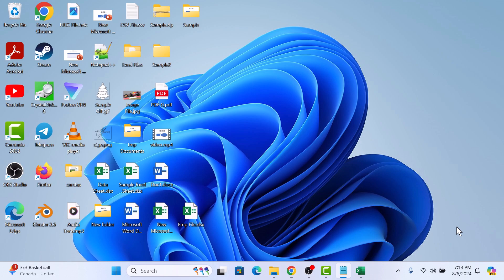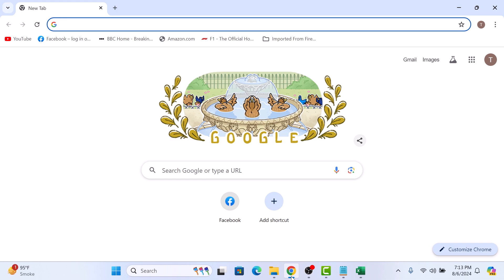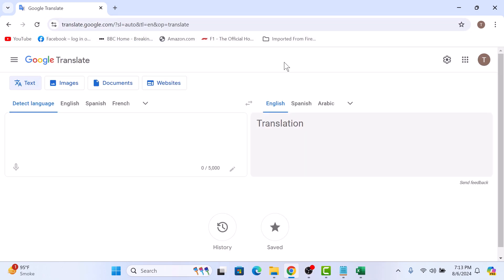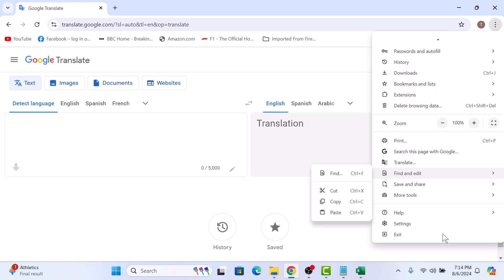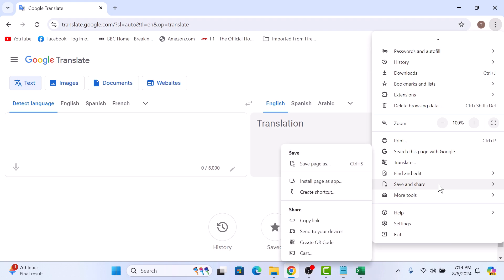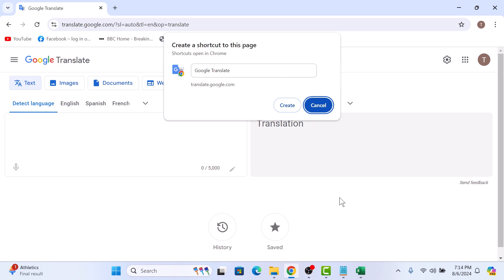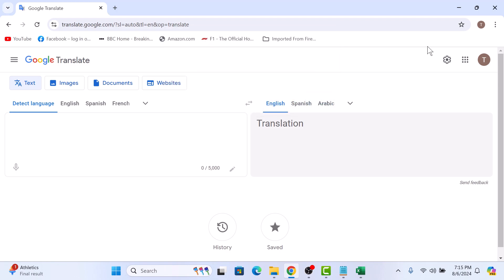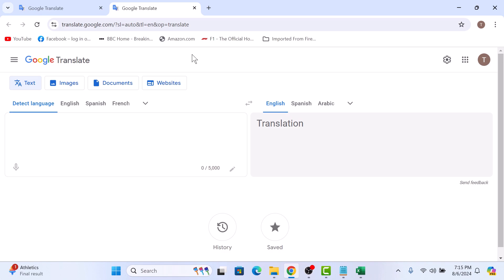How to Create a Google Translate Shortcut on Desktop in Windows 11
This video guides about how to add google translate to desktop in windows 11.

Adding Google Translate to your desktop in Windows 11 provides quick and easy access to translation services, saving you time and enhancing productivity.

To learn how to create a google translate shortcut on desktop in windows 11, simply follow the step-by-step guide.

Here are the Steps to Add Google Translate to Windows 11 Desktop:

1. Open Google Chrome web browser.

2. Navigate to Google Translate by typing "translate.google.com" in the address bar.

3. Click on the three vertical dots in the top right corner to open the chrome menu.

4. Hover your cursor over to "Save and Share" and then click on "Create Shortcut" in sub-menu.

5. A new pop-up will appear, enter the name for shortcut and click on "Create" button.

A Google Translate shortcut will be added to your Windows 11 desktop.

So that's how to create a google translate shortcut on windows 11 desktop.

How to create a Google Translate shortcut at desktop?
How do I put Google Translate on my home screen?
How do I put Google Translate on my desktop?